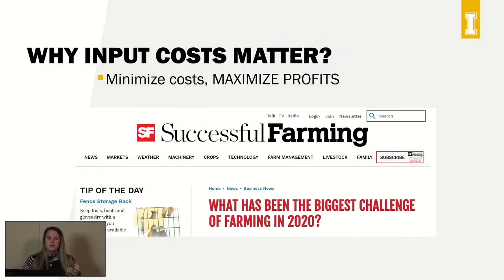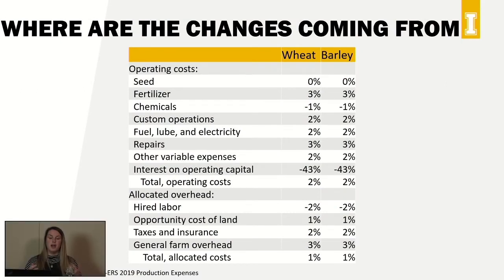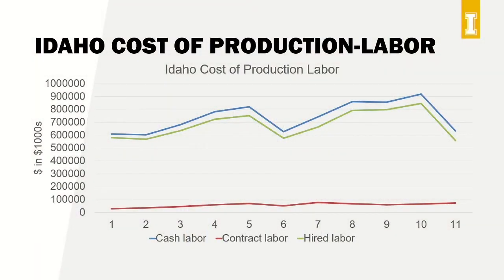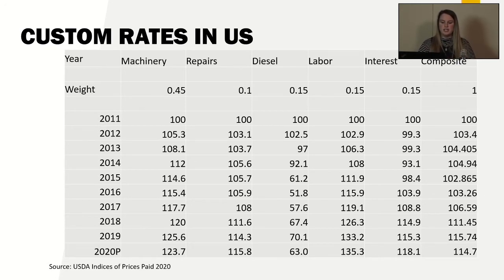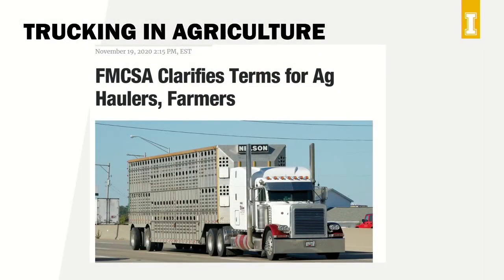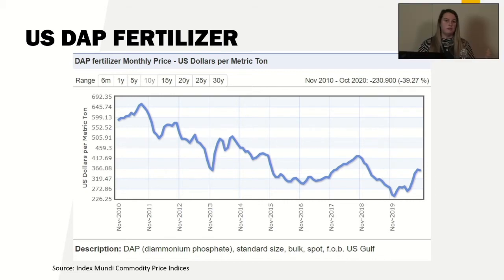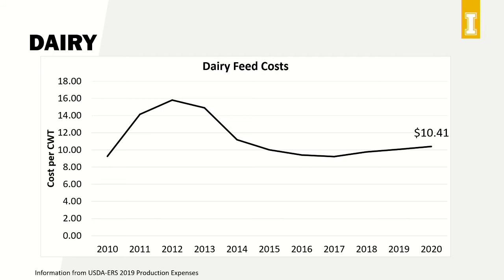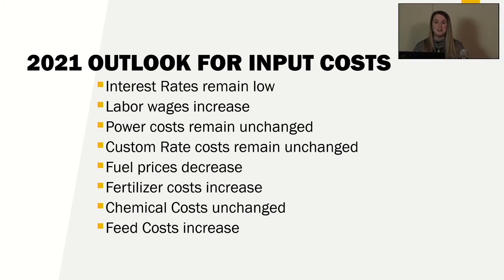Idaho Input Costs Trends and 2021 Outlook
Idaho Ag Outlook Seminar

Presenter: Ashlee Westerhold
University of Idaho Extension